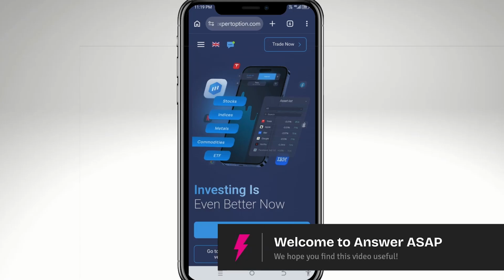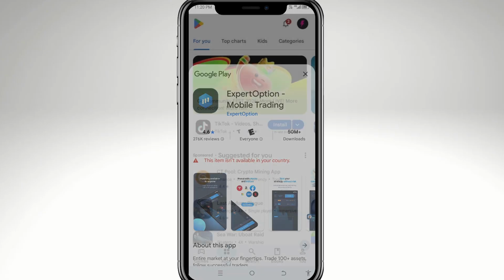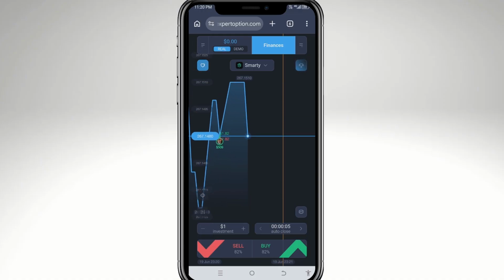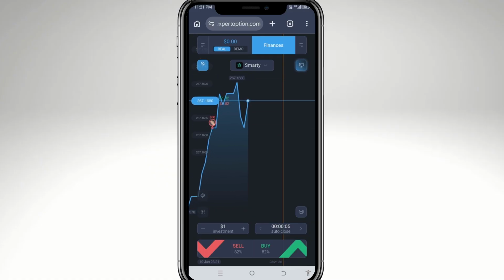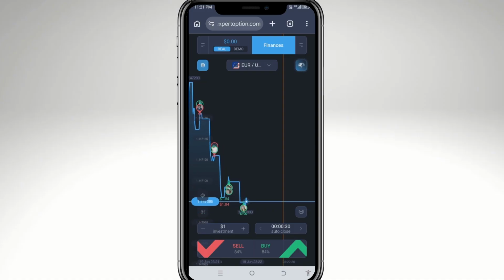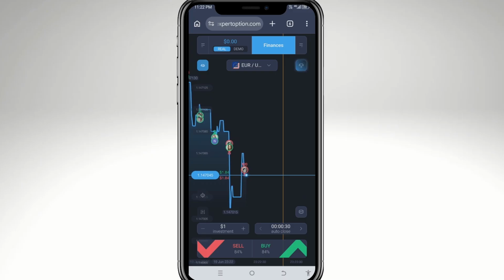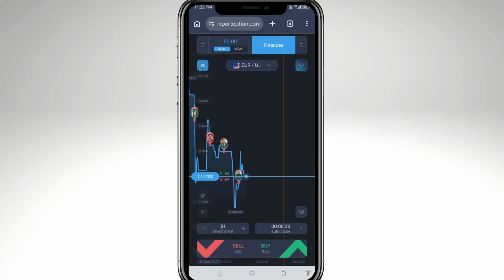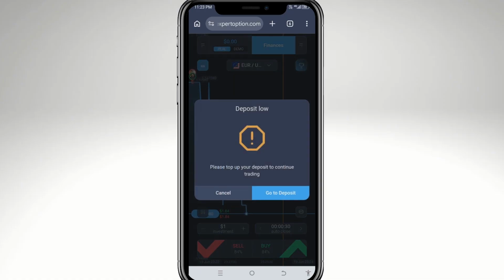How to TRADE on Expert Option for Beginners on Mobile (Step by Step) 2026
This video will guide you through the process of trading on Expert Option using your mobile device, especially tailored for beginners. Learn the basics of navigating the app, making trades, and understanding the tools available to you. Please consider liking the video and letting us know if you have any comments, ideas or questions, we really appreciate any feedback! We have plenty of other tutorials on our channel so come and see if we can help you with anything else :)